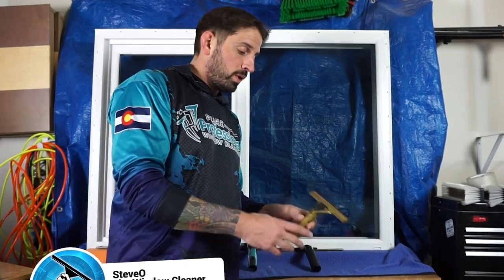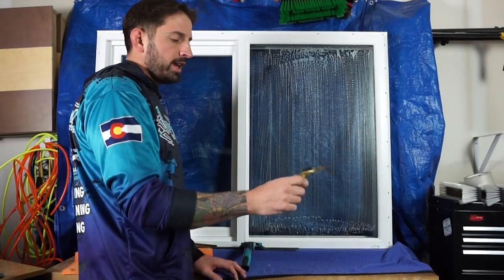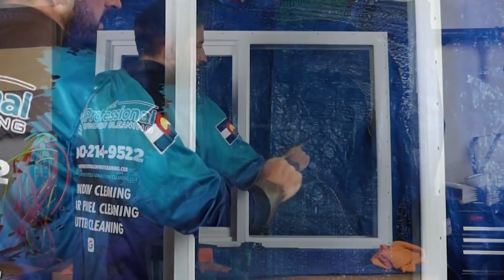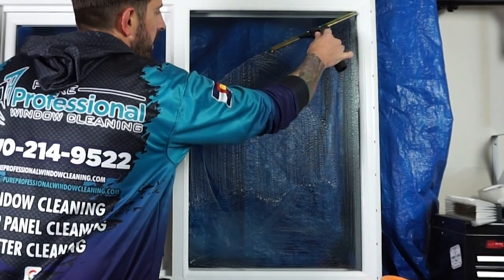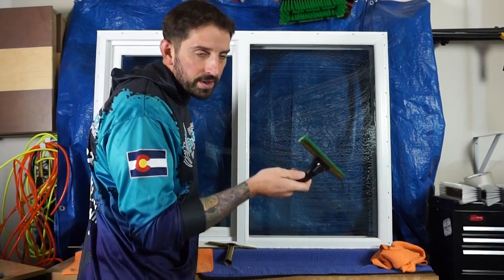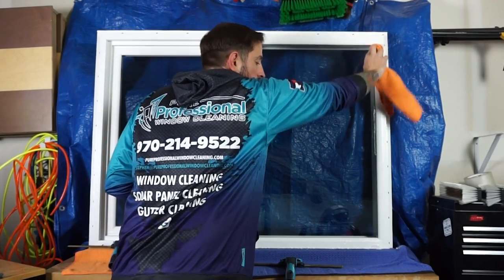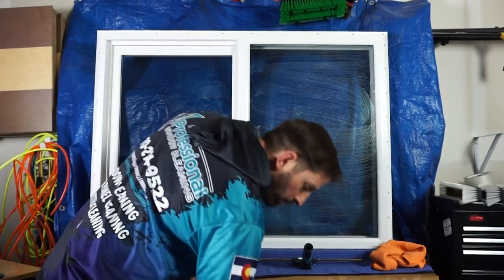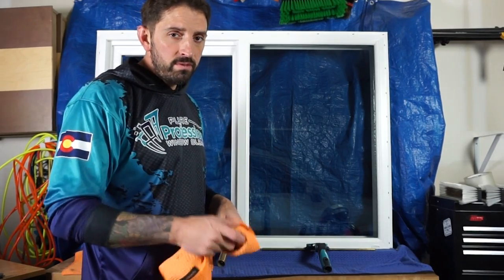HOW TO FAN WINDOWS 101 | THE WINDOW LAB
In this video I show you how to learn the fanning technique for window cleaning by starting with a smaller squeegee and working your way up through larger channels, showing the benefits to the different sizes.